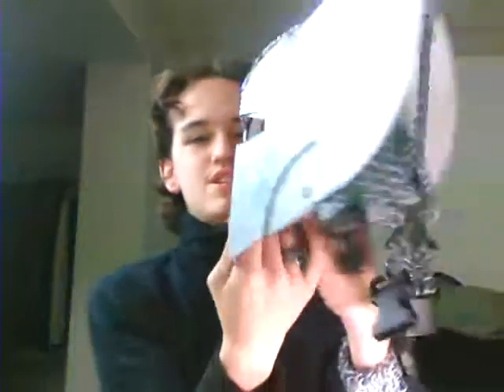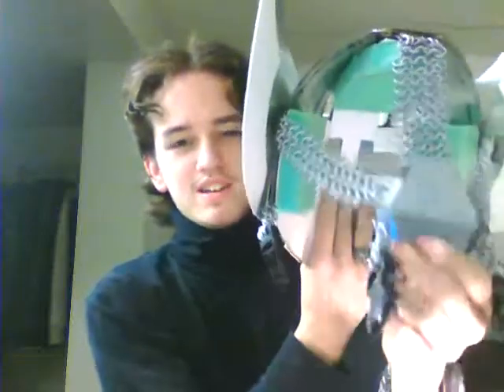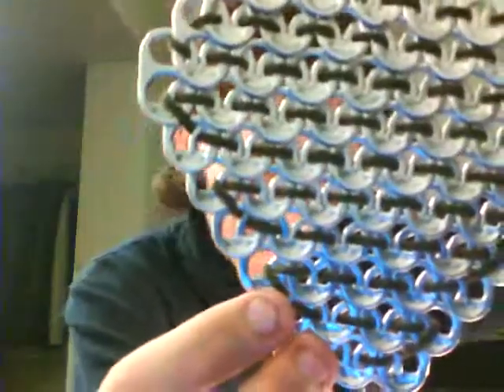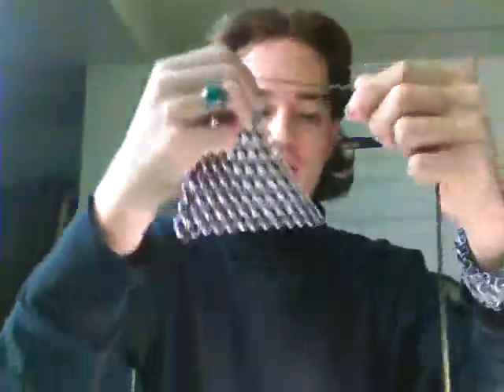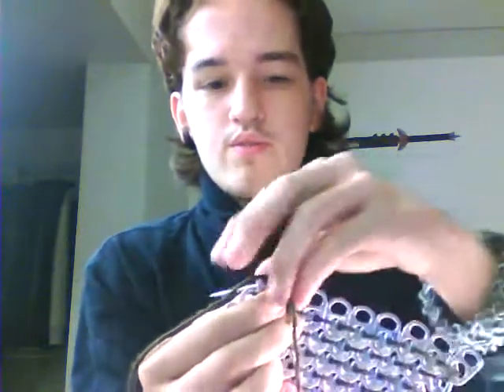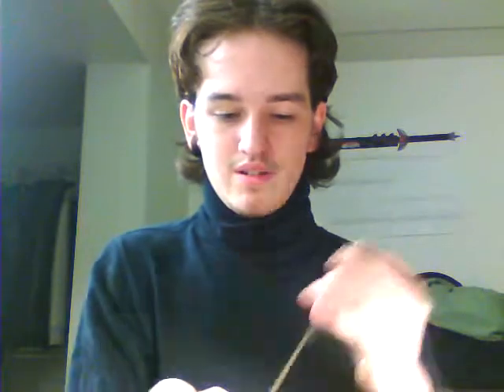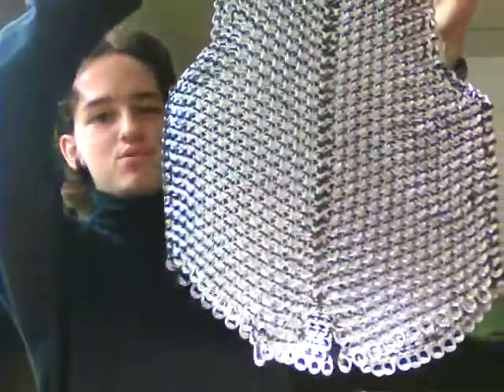Mask Completed and Tab Maille Demo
My glorious mask is finally finished!  And for anyone who wants to know (you know who you are)  also included a demonstration of how I create my tab-maille.